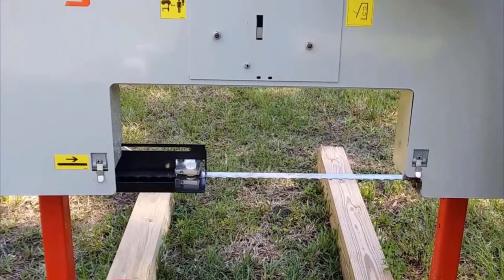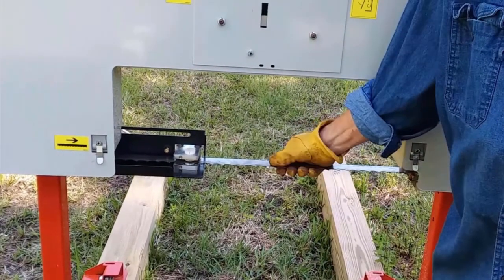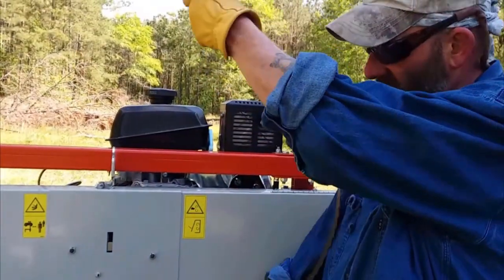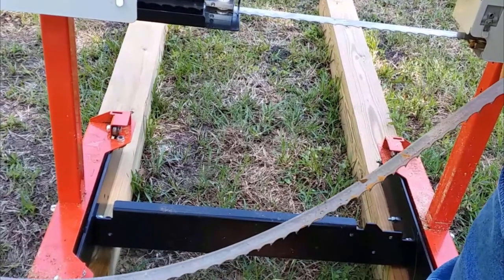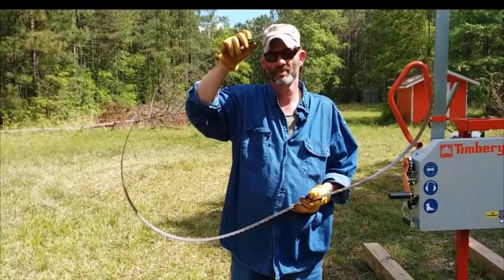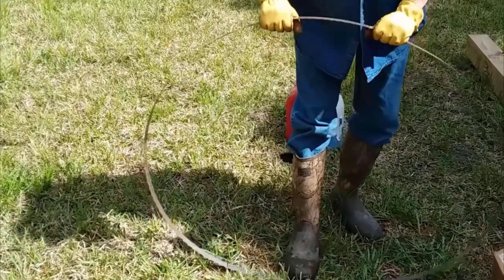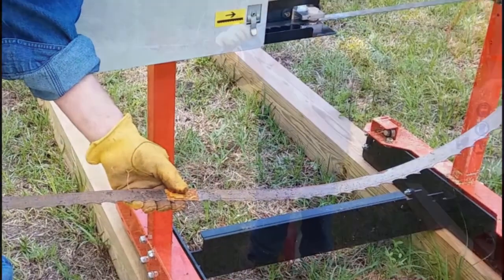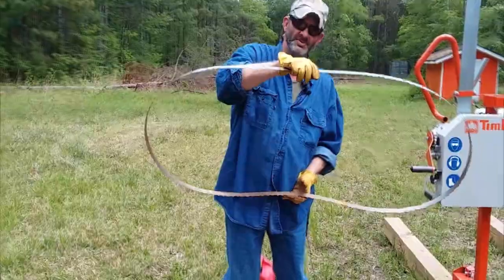SWAMP BITES - Backwards Bandsaw Blade...Is It Still Useable?